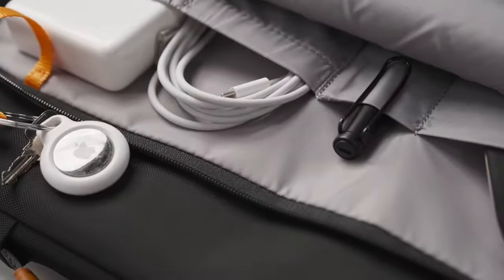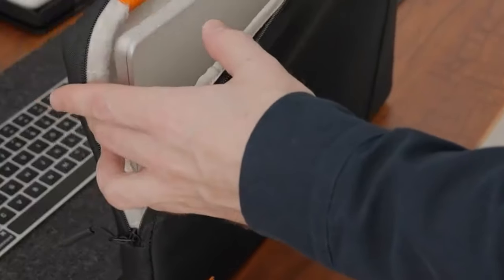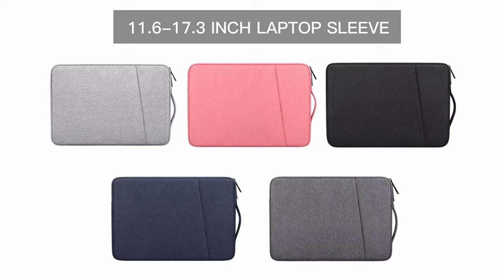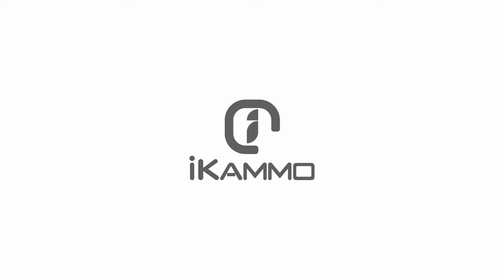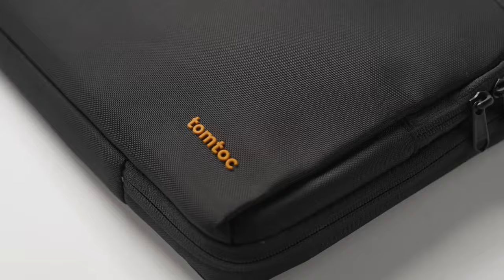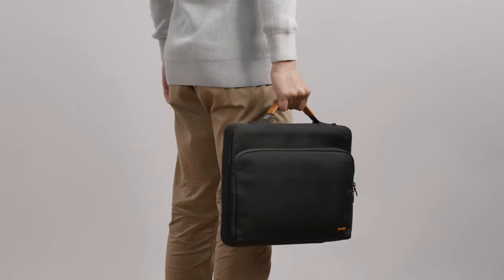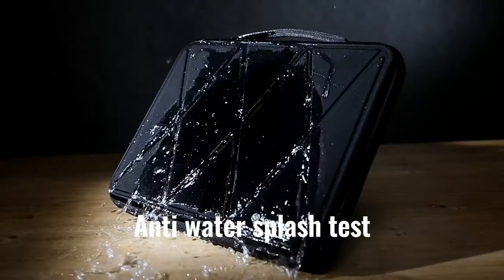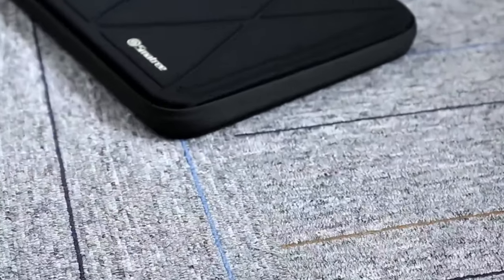Top 5 Best MacBook Pro M4 Sleeves [2025] ✅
Let's talk about the Best M4 MacBook Pro M4 Sleeves. I have made a list of Best M4 MacBook Pro M4 Sleeves which will help you decide which one to choose.

Quick Links: ✅✅✅

5: tomtoc 360 Protective 0:48
4: iKammo Laptop Sleeve 2:31
3: tomtoc 360 Laptop Carrying 4:02
2: CaseBuy Sleeve 5:49
1: Smatree Hard EVA Protective Sleeve 7:21

I have prepared this video guide to Best M4 MacBook Pro M4 Sleeves to give you the ins and outs to help you make the right choice. So let's get started.